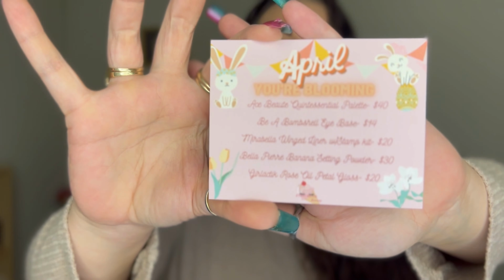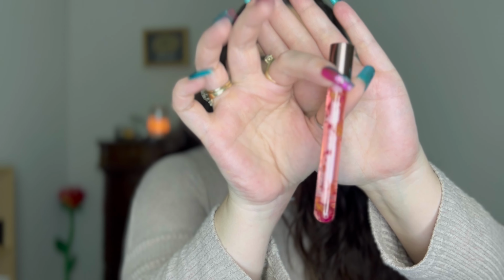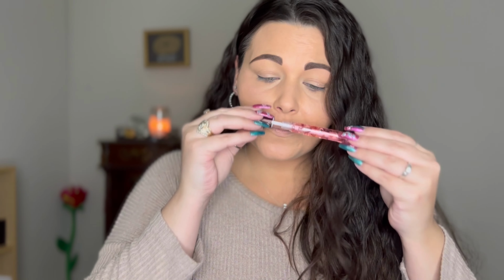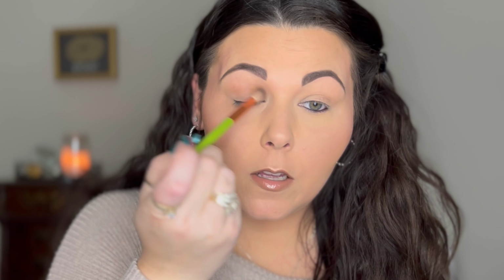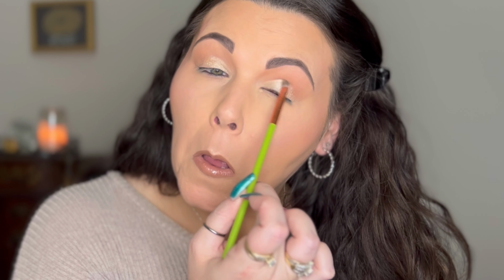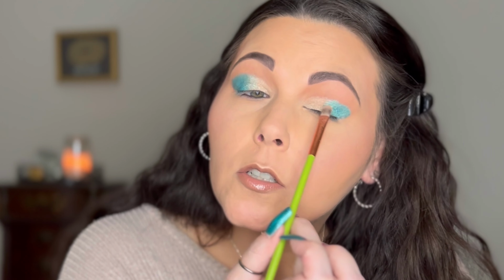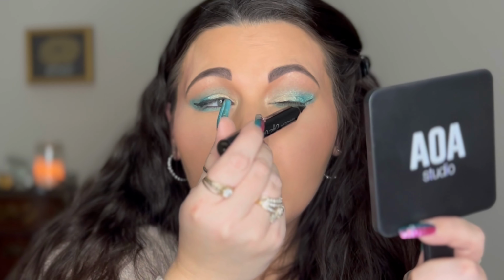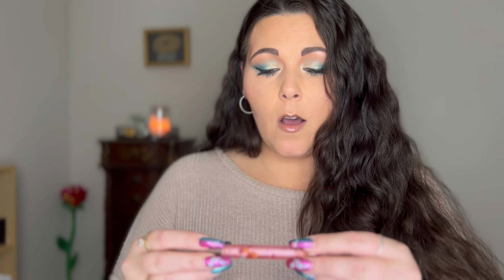APRIL 2022 EYESCREAM BOX|unboxing & try on|Michelle￼